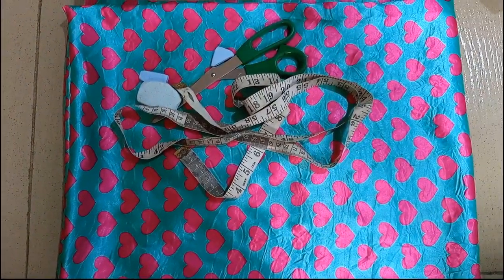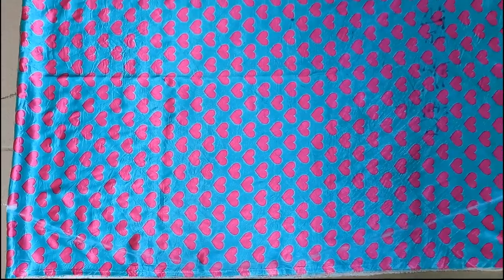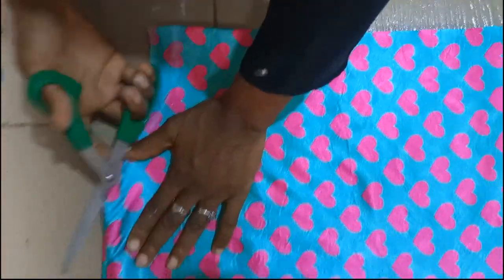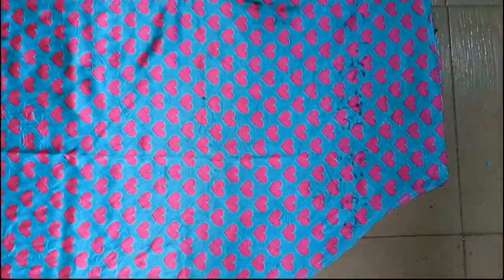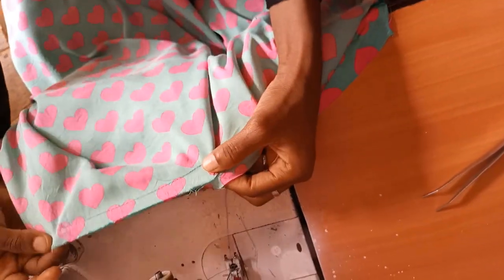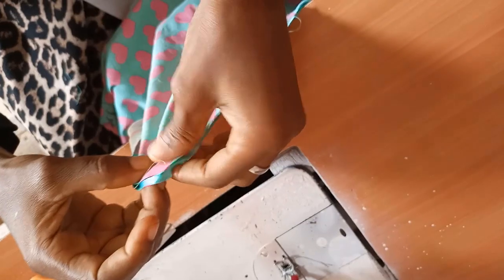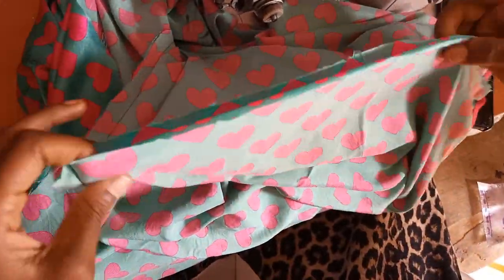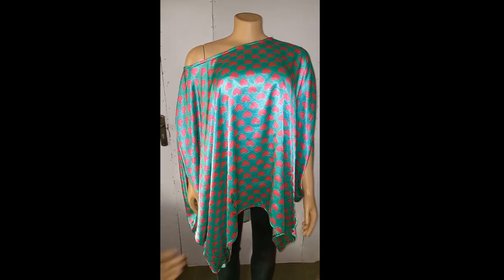HOW TO MAKE HIGH LOW COWL KAFTAN | BUBU KAFTAN | UNIQUE KAFTAN | SHORT COWL KAFTAN [DETAILED]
Here is a detailed tutorial on
HOW TO MAKE HIGH LOW COWL KAFTAN (Short cowl kaftan) including the sewing aspect.

Similar tutorials